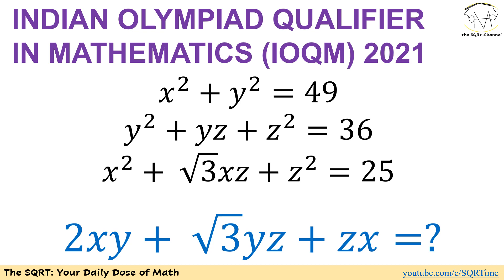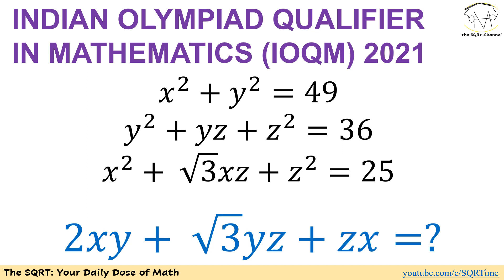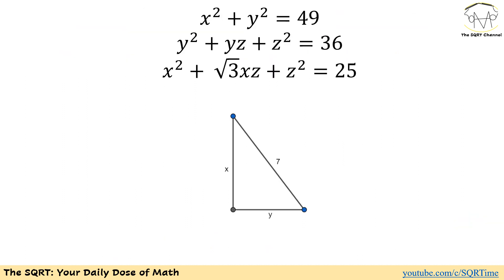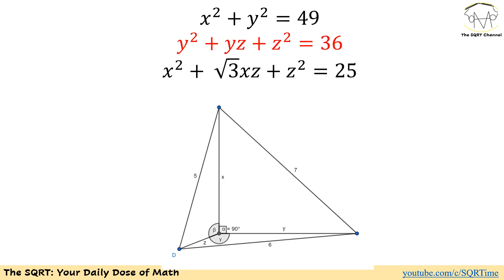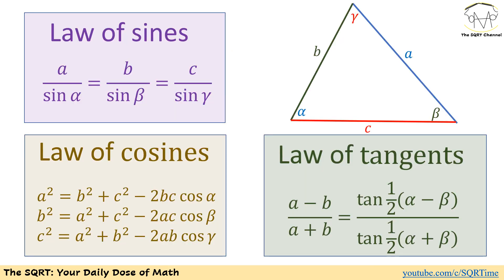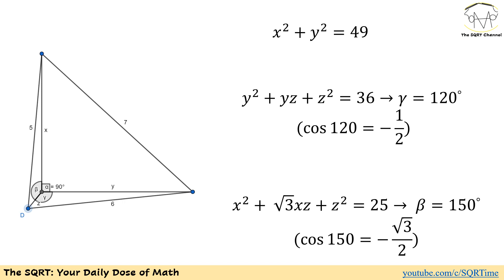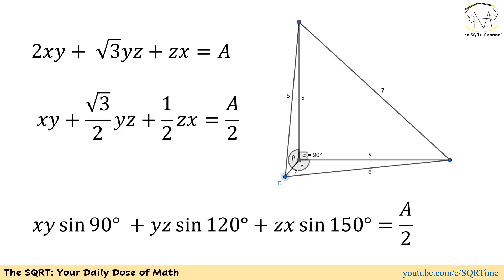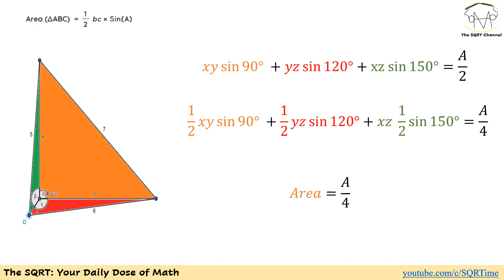Solving Algebra With Geometry: An Impressive Problem from IOQM 2021